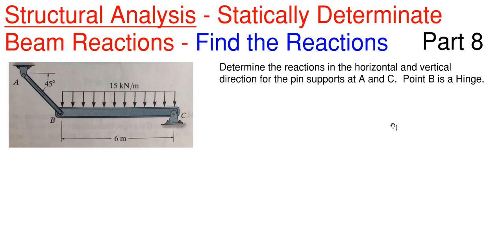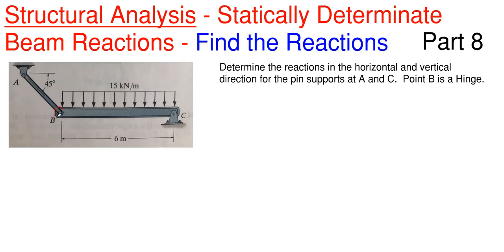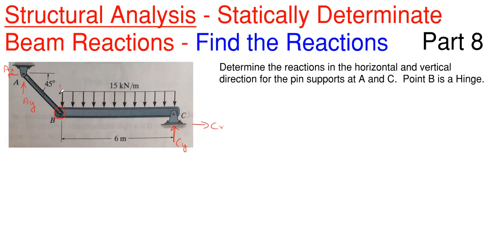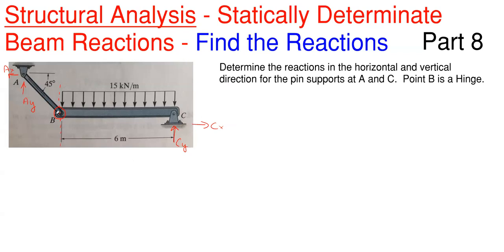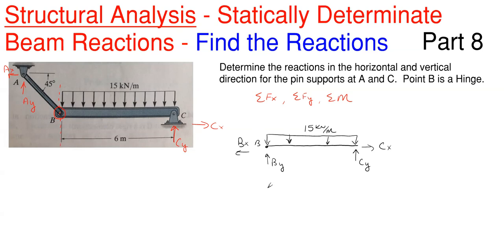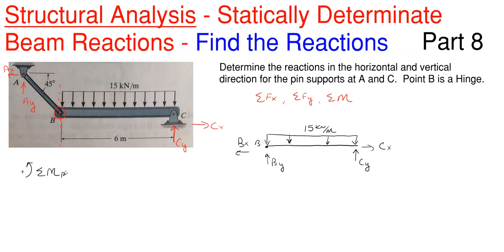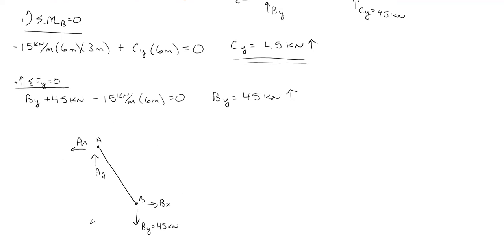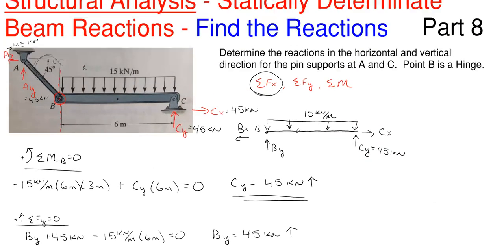Find Reactions for the Statically Determinate Hinged Member – Structural Analysis Reaction Part 8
In this video, we find the reactions at the supports for the beam shown due to the applied forces.  This problem is solved using static equilibrium of rigid bodies, structural analysis procedures, and the property that all forces, internal and external, must cancel and counteract each other so all forces sum to be zero, including reactions at supports.

Problem statement:
Determine the reactions in the horizontal and vertical direction for the pin supports at A and C.  Point B is a Hinge.

Problem walkthrough steps:
- Check answers

Topics of this problem include:
Hinge
Structural Analysis
Statically Determinate Beam
Solve a statics equilibrium problem with multiple unknowns
Determining equilibrium
Reactions
Distributed loads
Triangle loads
Triangular loads
Beam reactions
Support reactions
Vector Addition
Force combination
Vector combination
Vector Mechanics
Orthogonal vectors
Hibbler problem 2-25

Structural Analysis
Reaction Problem 8
College level
Professor Engineer
Professor_Engineer